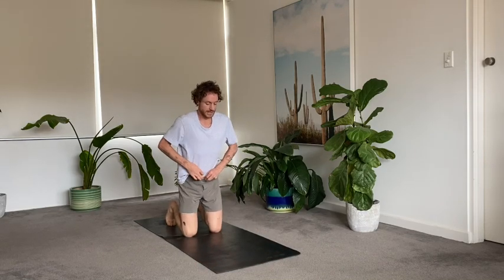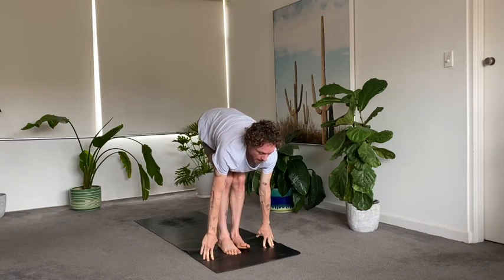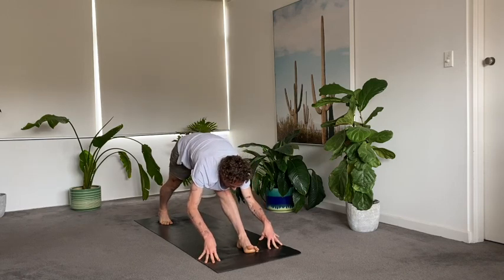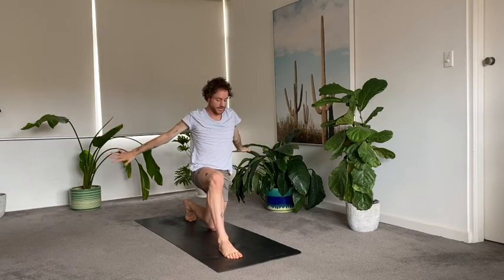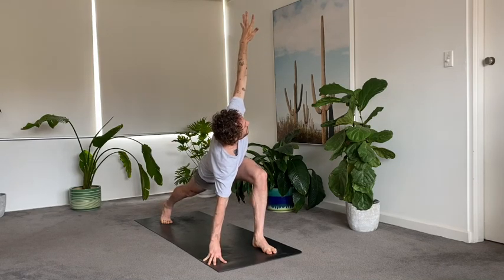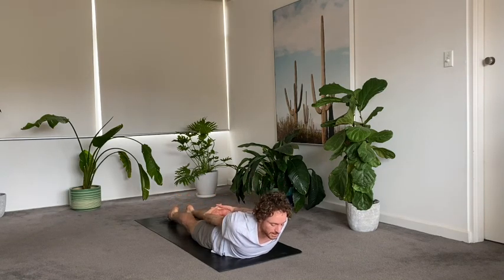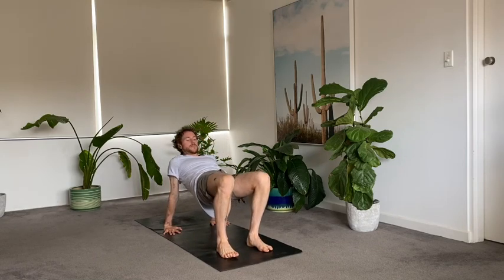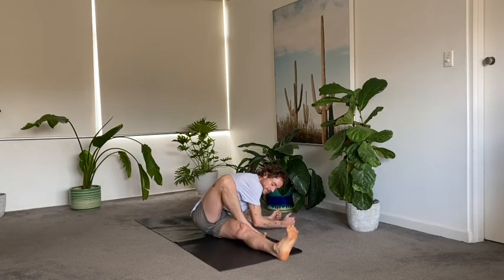YQ Yoga Flow with Ryan Mannix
Ryan Mannix is a meditation and yoga teacher based in Melbourne.
He has been sharing his passion for teaching meditation and yoga both in Australia and abroad since 2013. Leading workshops, classes and teacher trainings.

Ryan’s yoga classes are dynamic and fluid, along with being centered around mindfulness and breath. His meditation teachings stem from Buddhism and he has trained extensively in mindfulness and meditation for over five years.

Class Description:

Mellow flow 30: A mellow yoga flow. Slowing things down and creating space in the body and mind. This practice moves a little slower and helps promote flexibility and mobility, easing the body of tension. It is also centered around the practice of mindfulness and using the breath and movements to calm the nervous system and settle the mind.